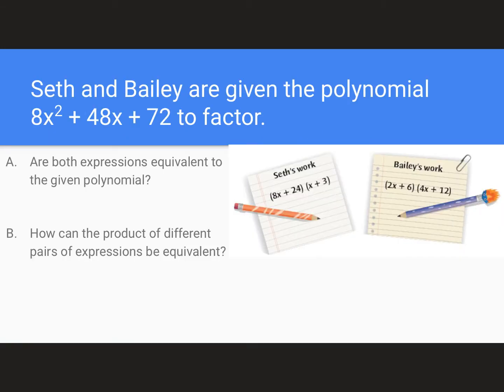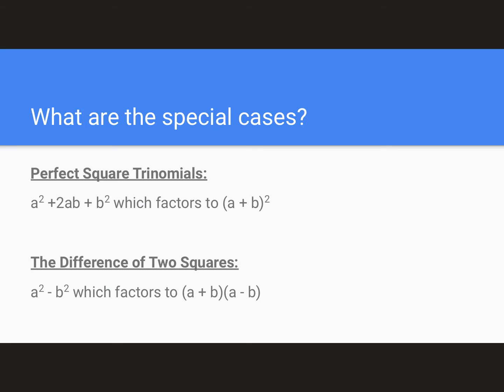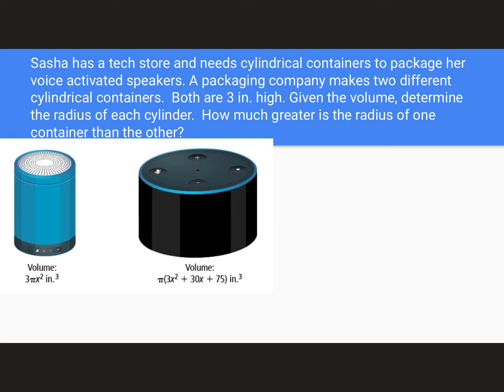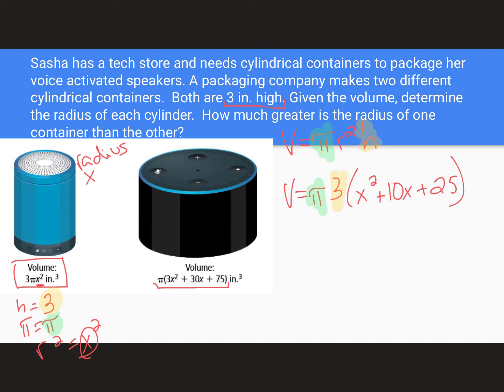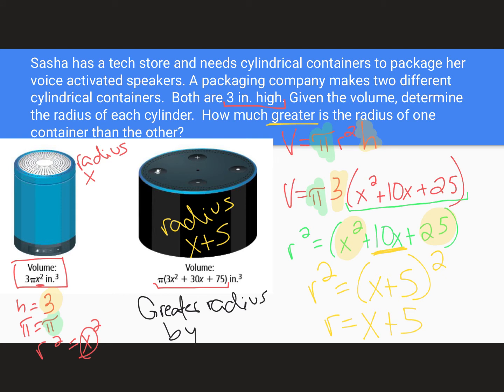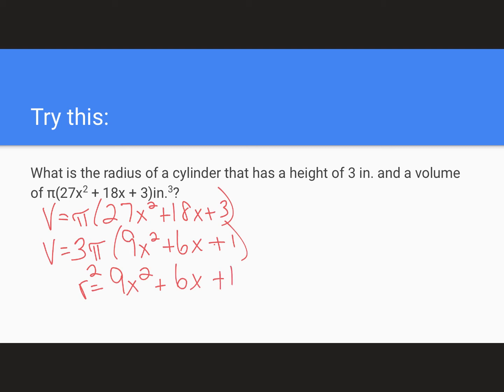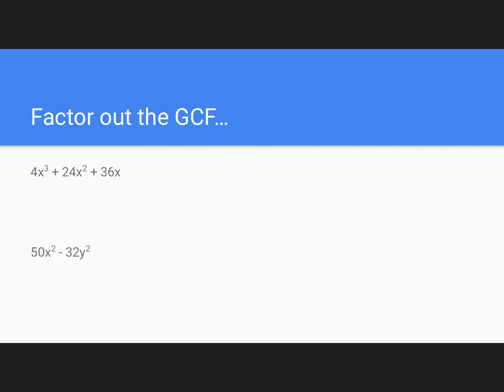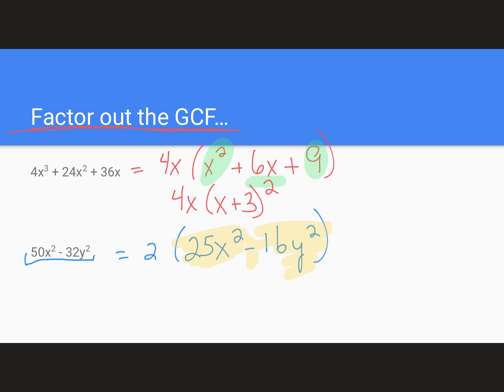AlgU3C2L7.mp4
Factoring special cases.  Perfect square trinomials and the difference of two squares